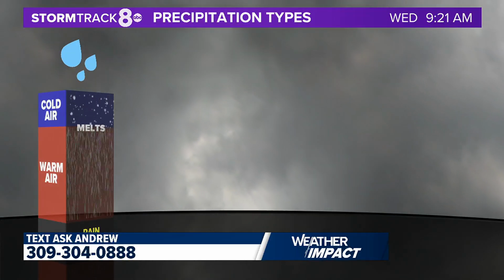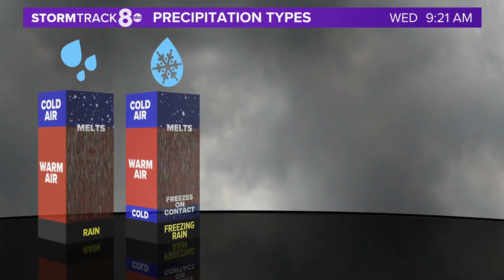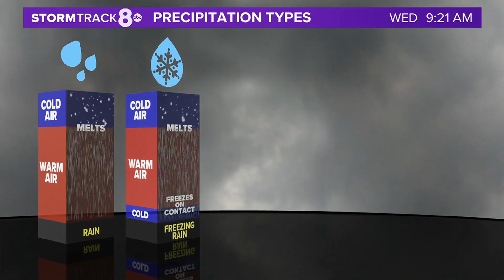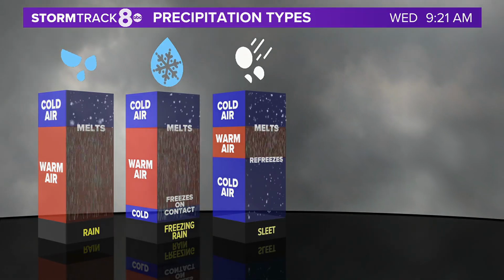What is the difference between freezing rain and other wintry precipitation?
Storm Track 8 Meteorologist Andrew Stutzke is taking Ask Andrew Live every Wednesday from 9-9:30 a.m. Send your questions to .

‘Like’ WQAD on Facebook:   / wqad8
Follow WQAD on Twitter:   / wqad
Follow WQAD on Instagram:   / wqadnews8